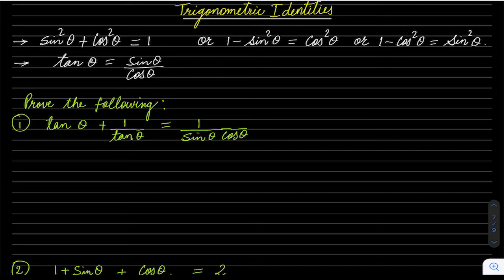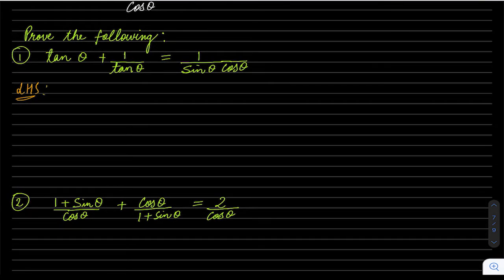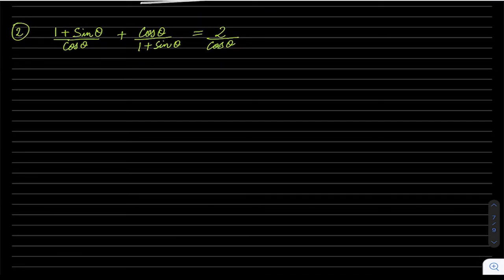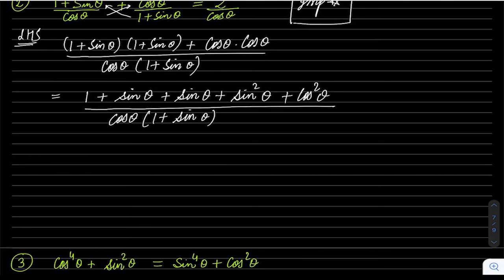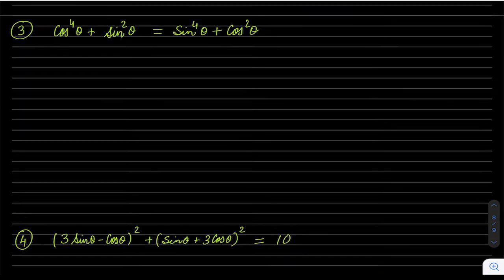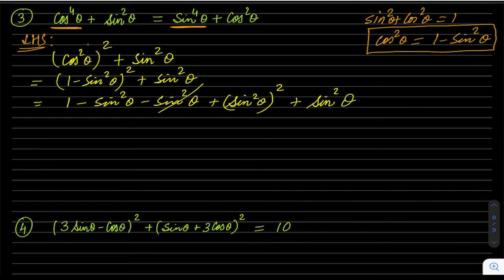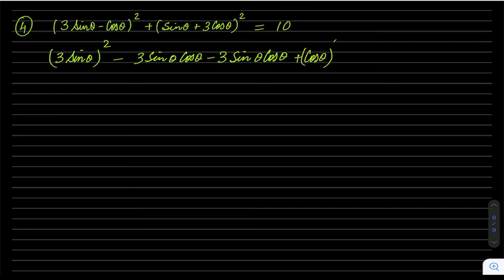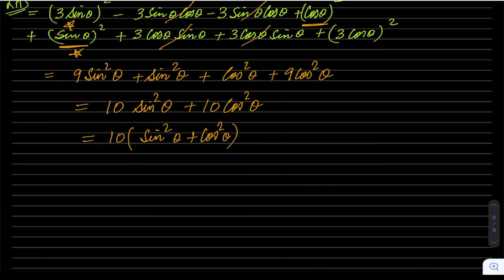Trigonometric Identities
This Video is About Solving Trigonometric Identities. It Contains Identities We need to Remember and How to Apply in Questions.